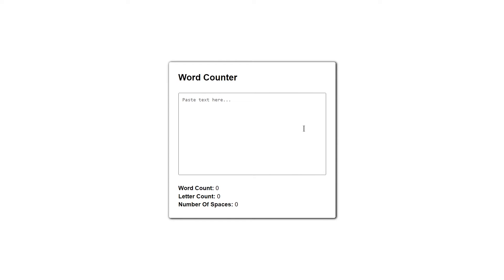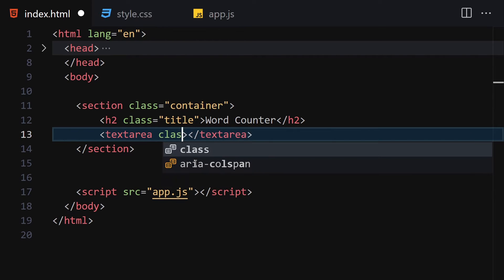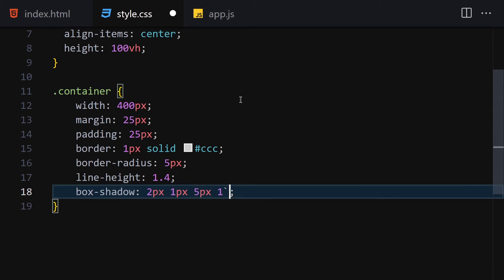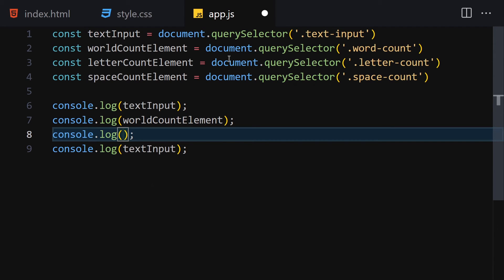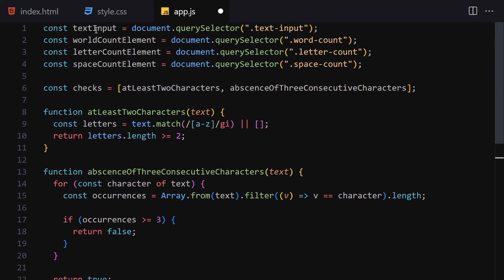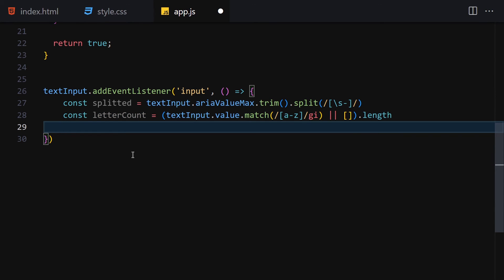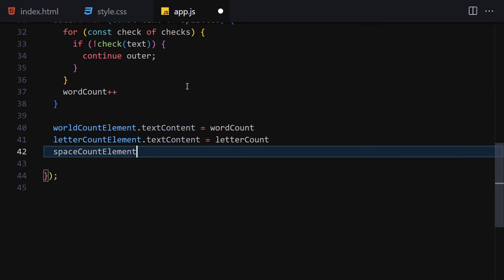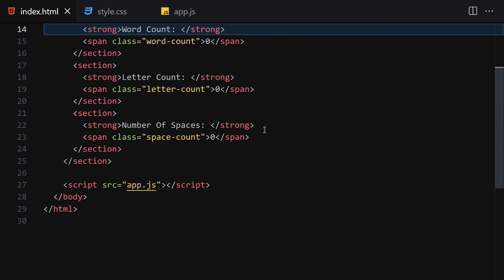WordPlay: Building a JavaScript Words, Letters, and Spaces Counter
Welcome to an educational and practical tutorial where we explore the world of text analysis and learn how to create a versatile JavaScript Words, Letters, and Spaces Counter. In this video, presented by HuXnWebDev, we guide you through the process of building a helpful tool that counts words, letters, and spaces in any given text.

The Words, Letters, and Spaces Counter is a valuable tool for writers, developers, and anyone working with text. Join us as we delve into JavaScript techniques and demonstrate how to create a feature-rich and user-friendly counter.

Our expert instructors will provide step-by-step instructions and insightful explanations, catering to both beginners and experienced developers. We'll leverage JavaScript to analyze the input text, count the number of words and letters, and calculate spaces.

Discover how to handle user input with event listeners, implement text parsing, and display the results in a clear and organized format. We'll cover techniques to optimize performance and create an intuitive user interface that makes text analysis a breeze.

Join the HuXnWebDev community, share your findings, and connect with fellow enthusiasts who are passionate about working with text data. Let's embark on this journey of creating a JavaScript Words, Letters, and Spaces Counter.

Get ready to unlock the power of text analysis with WordPlay, as we explore the creation of a versatile and efficient counter with JavaScript. Join us now on this informative and engaging adventure with HuXnWebDev!